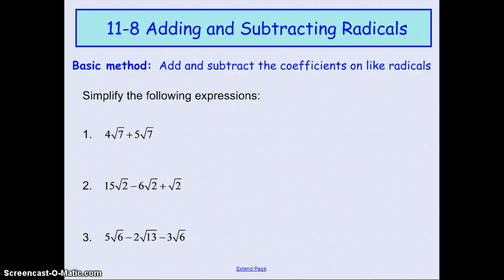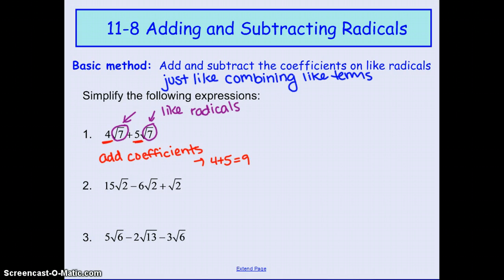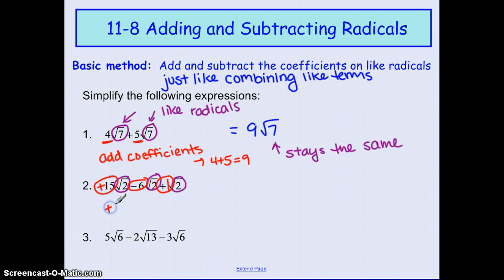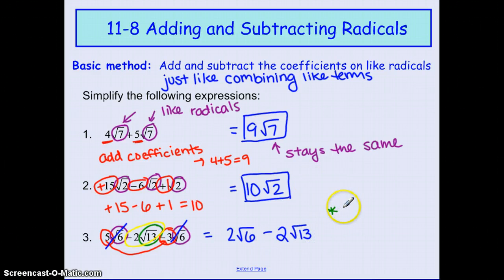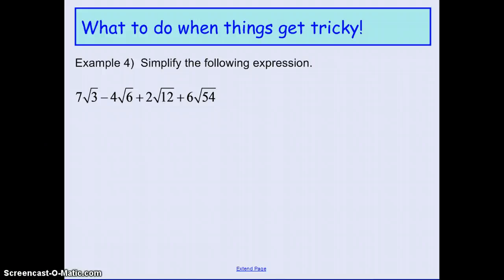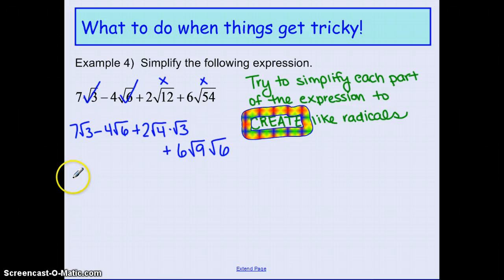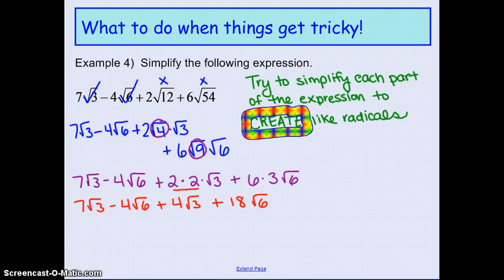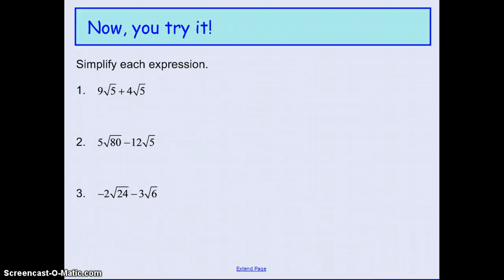Algebra 1, Section 11-8